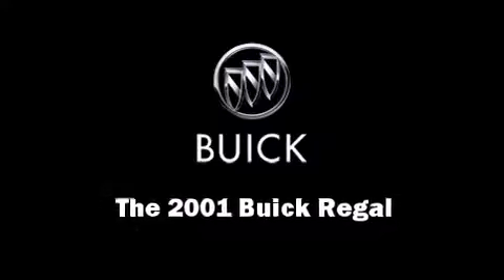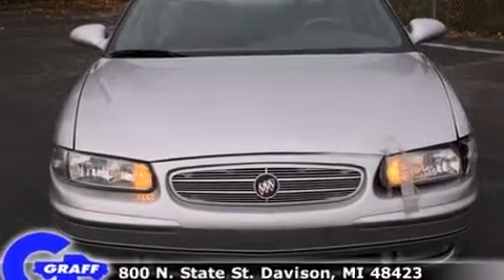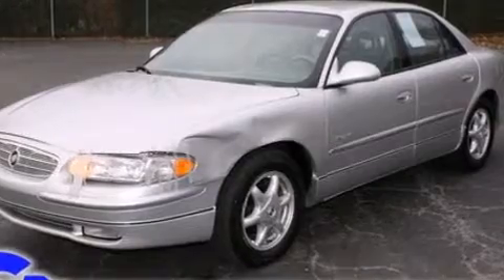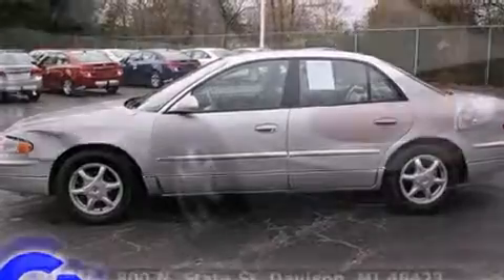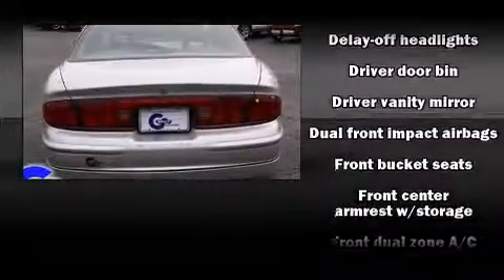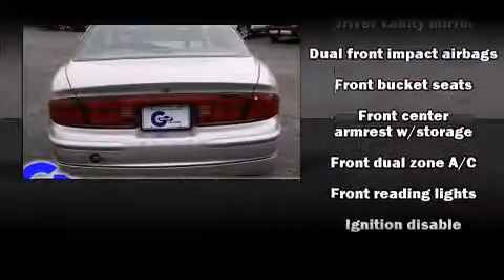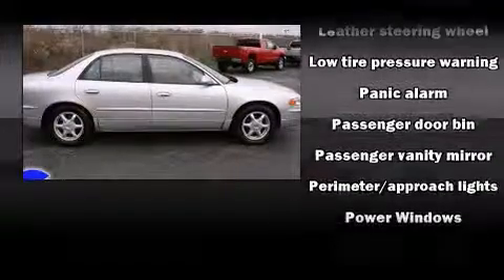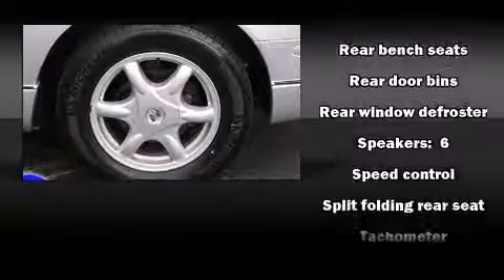Used 2001 Buick Regal - StockID: 6-83073M - Hank Graff Davison, Flint Chevy Dealer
- You are viewing one of our Used Buick Sedan's, Hank Graff Chevrolet Davison encourages you to come in for a test drive on this Used 2001 Buick Regal, stock# 6-83073M. We are located in Davison Michigan near Flint, MI - Grand Blanc, MI - Lapeer, MI - All Surrounding Mid-Michigan areas. Come take a look at this Used 2001 Buick Regal today. Our experienced sales staff is eager to share its knowledge and enthusiasm with you.

Year: 2001
Make: Buick
Model: Regal
Bodystyle: Sedan
Engine: V-6 cyl
Trans.:
Miles: 0
Exterior:
Interior:

Hank Graff Chevrolet Davison
Address:
800 N. State St.